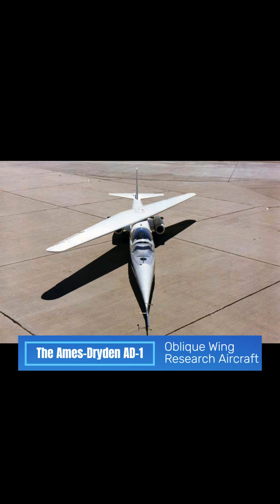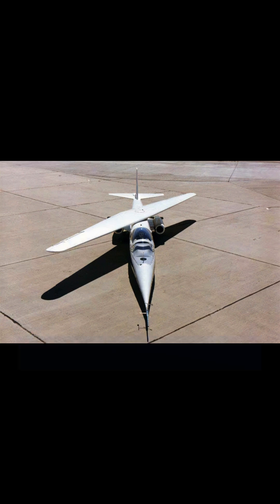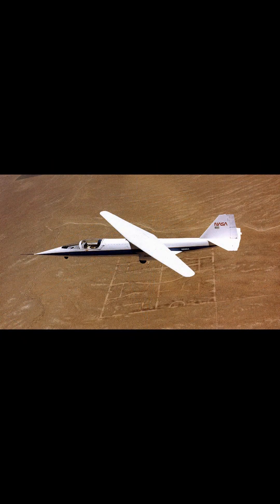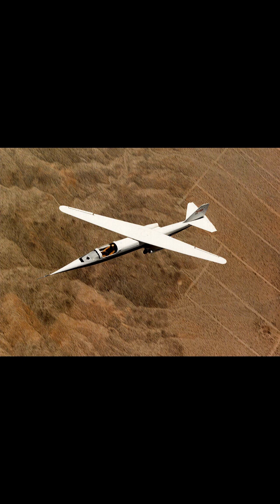The AD-1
The Ames-Dryden AD-1 was a research aircraft designed to investigate the concept of an oblique (or pivoting) wing.